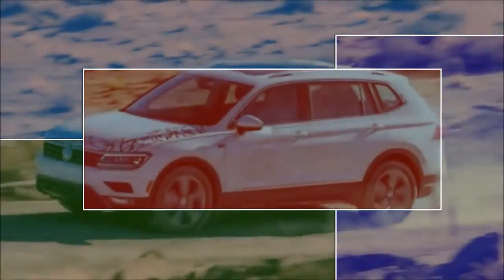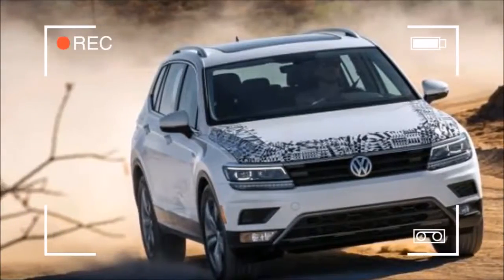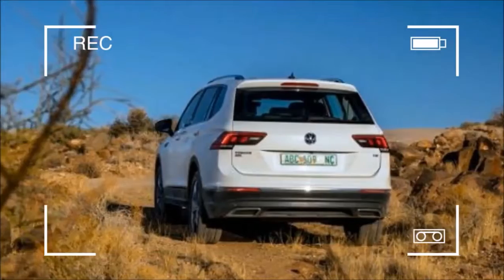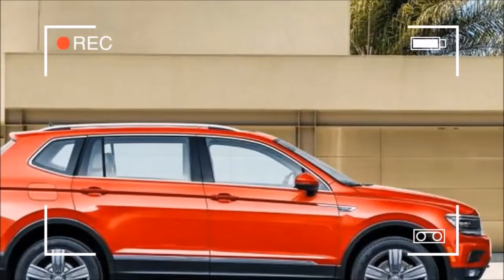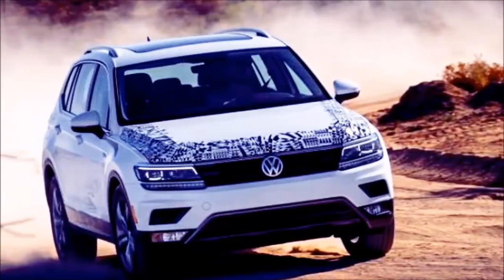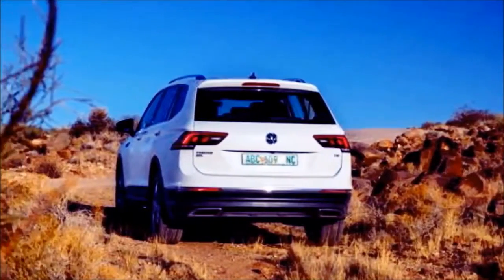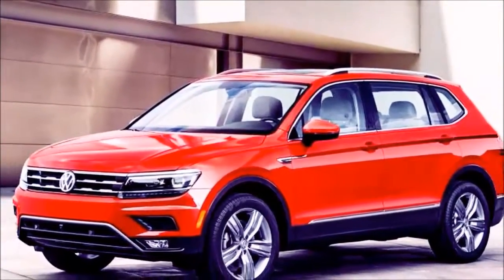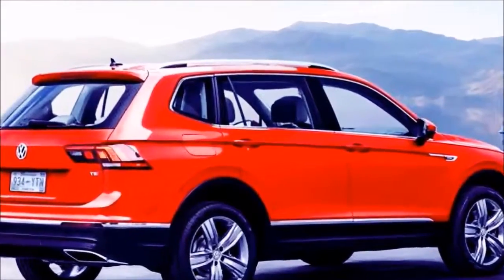TOP!! 2018 Volkswagen Tiguan Allspace 4×2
2018 Volkswagen Tiguan Allspace 4×2 - The Allspace is expected to account for around 15 per cent of all Tiguan sales in 2018, and will come in three trim levels: SE Nav, the mid-level SEL we have here, and the more sporty R-Line, which will arrive later in the year.

Extra space and practicality are what will attract buyers to this car, especially with seven seats as standard. In truth, the folding third row is only really suited to children; headroom is tight, while there’s not a lot of space for legs, even with the middle row slid forward. Access is fine for kids, but undignified for adults. Second-row passengers fare better, with the extended wheelbase providing an extra 60mm of legroom and 54mm of knee room.

The boot expands to 700 litres with the third row folded, up from 615 litres in the regular Tiguan. It puts VW’s mid-size SUV in touch with the Skoda Kodiaq in terms of practicality, but it still can’t match that car’s 720-litre capacity. The third-row seats in the Kodiaq aren’t for adults, either, but are a little more roomy.